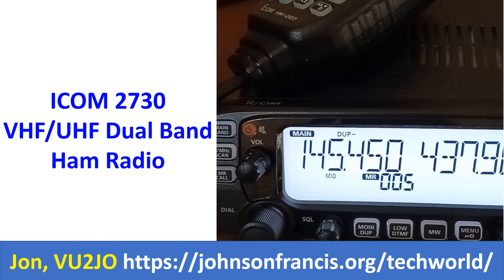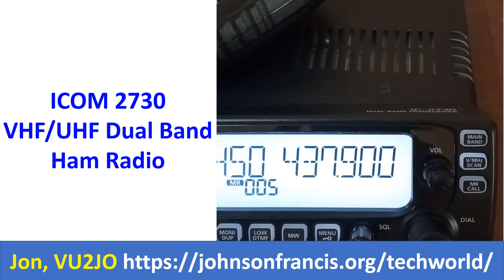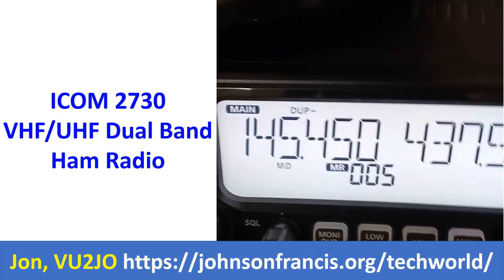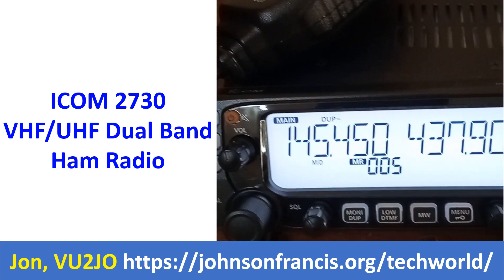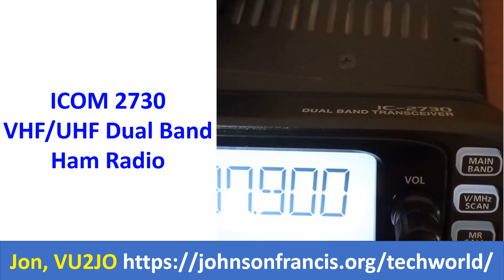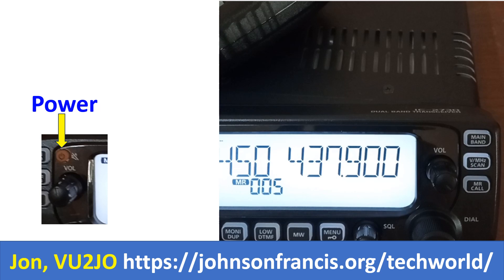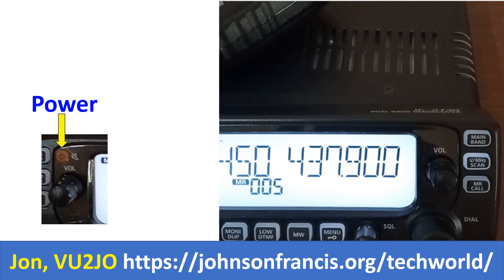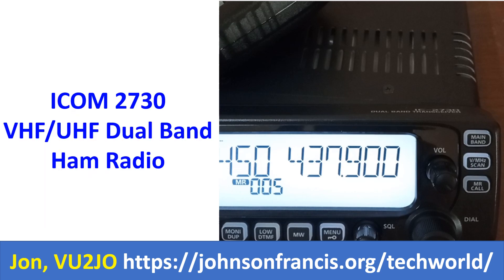ICOM 2730 VHF/UHF Dual Band Ham Radio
Here is the ICOM 2730 VHF/UHF Dual Band Ham Radio. It has a detachable front panel and dual VFOs as you can see here. The first VFO has been selected as the main band and has been tuned to 145.450 MHz on duplex mode with negative shift of 600 kHz, and saved in memory channel 5. It is VU2MJJ repeater frequency, with the repeater located on a hill, a little over 30 kM from here. Power output has been set at the mid level and can access the repeater comfortably using a CP22E external antenna kept at about 9 m from the ground level. The second VFO has been set at 437.900 MHz which is the downlink frequency of International Space Station, hoping that some day it might be audible using the simple external antenna!

It is possible to switch between the two VFOs as the main band for transmission using the button named MAIN BAND on either side. So far only one QSO with a station at 1 kM has been made on UHF, that too only after fixing a schedule on VHF. That is because the SWR is 2.25:1 on UHF with the CP22E antenna, though theorectically a VHF antenna should resonate on UHF being third harmonic. SWR on VHF is only 1.1:1. V/MHz/Scan button on either side has multiple functions. It can choose the VFO on either side as well as change the tuning step to MHz instead of kHZ, for quick change over a large range. Scan button can scan the whole band or specified regions.

MR/CALL button below that can be used to recall the programmed memory channels. The small yellow push button at the top can switch on and off the radio on long press and mute on short press. Volume control is seen just below that. Rotary switches labelled DIAL on the bottom can change the memory channel as well as acts as the tuning knob. SQL is the squelch control. The advantage for all the controls, except the power button is that they are available on both sides for independent control of the two VFOs, which can be tuned to any of the available frequencies on UHF or VHF.

MONI/DUP button allows easy monitoring of the reverse channel while on duplex operation with repeaters. Pressing this will go to the receive frequency of the repeater so that we can check the reverse copy of the station being heard on the repeater and give them a report on reverse copy if present. This will also tell us whether we can move with the station to simplex operation on another channel when a local net is going on in the repeater. Pressing the LOW/DTMF button toggles between LOW, MID and HIGH powers easily, which you can use when the copy is difficult for the other station, to see if copy improves by increasing power. It is also helpful to find the minimum required power for a good contact.

MENU button gives access to the programming menu for programming the memory channels and numerous other functions which are difficult remember and is better done with the manual at hand! The hand mic with PTT has a keypad which can be seen partly in this video clipping. It can be used for keying in the frequency and many other functions which can be found from the operating manual. The detachable front panel enables mounting it in the dash of the vehicle conveniently while the main part of the radio can be at any other part with access to the battery. Antenna socket at the rear panel is an SO 239 connector.